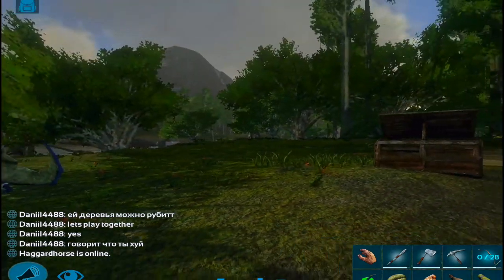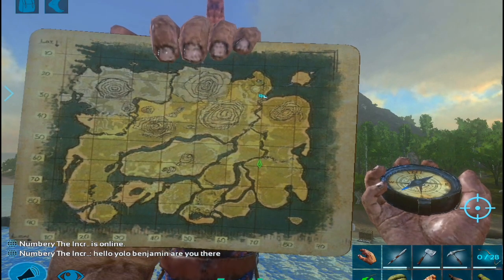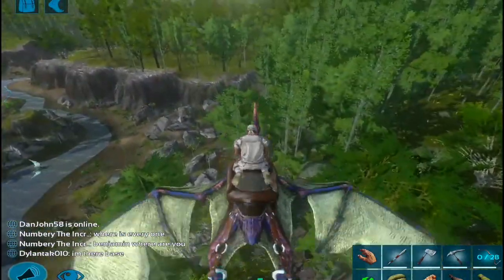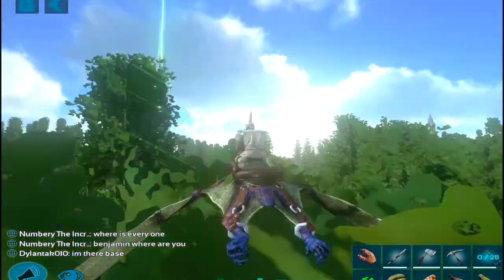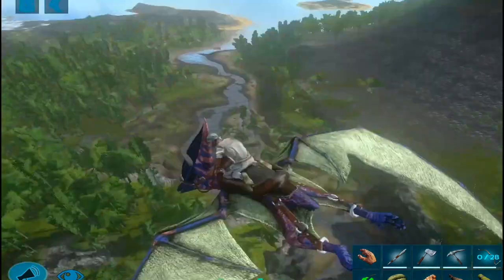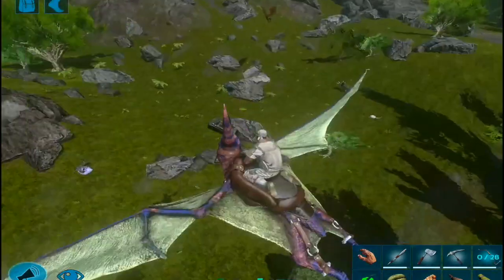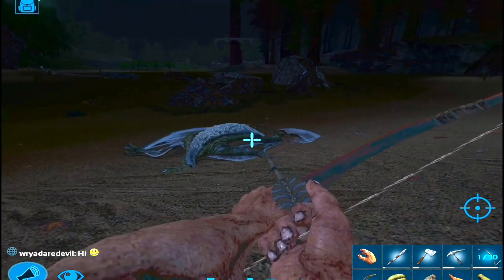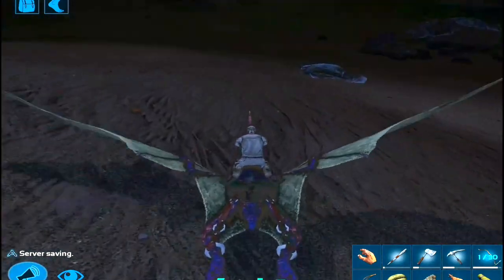Ark Survival Evolved Mobile| How To Tame A Tapejara Solo(Easy!)| iOS/Android Total Beginner's Guide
▶Join Discord to keep up to date with server stats and more

Today for Ark Mobile, I show you How To Tame A Tapejara Solo with an Easy Taming Pen/Trap, in my iOS/Android Total Beginner's Guide for Ark survival evolved. A simple and easy way of solo taming A Tapejara in Ark Survival Evolved Mobile.With the use of a handy taming Pen/trap, I am able to trap the Tapejara, which makes this taming experience really Easy! iOS/Android Total Beginner's Guide.
Hope you enjoy Ark Survival Evolved Mobile| How To Tame A Tapejara Solo(Easy!)| iOS/Android Total Beginner's Guide.

KAMZ25